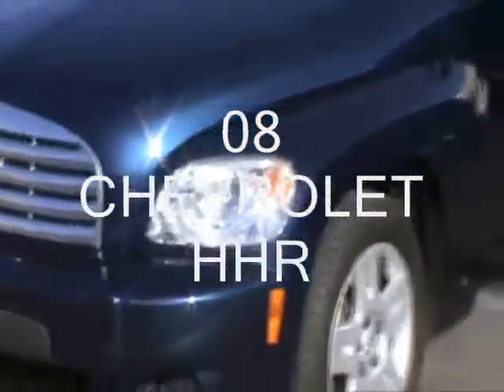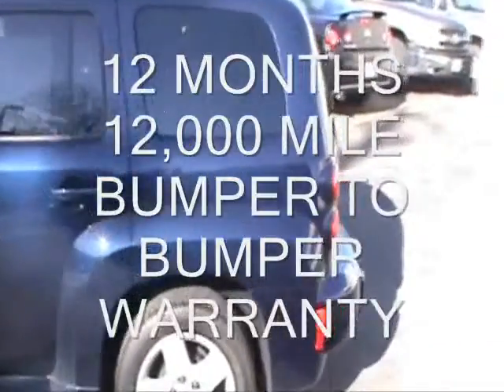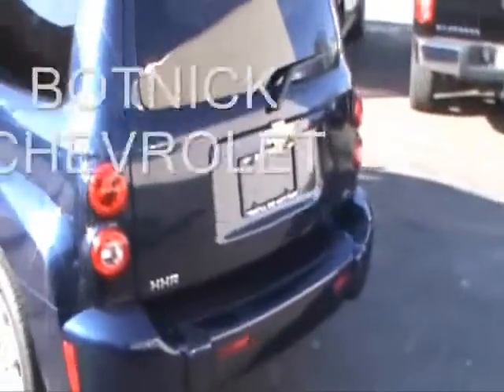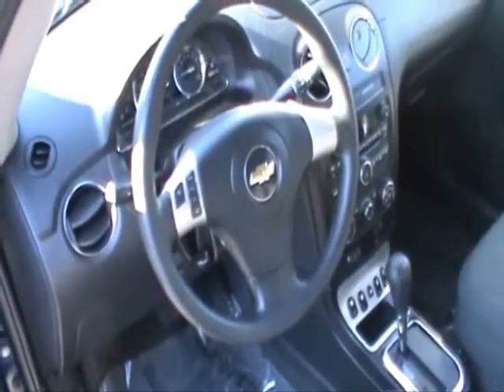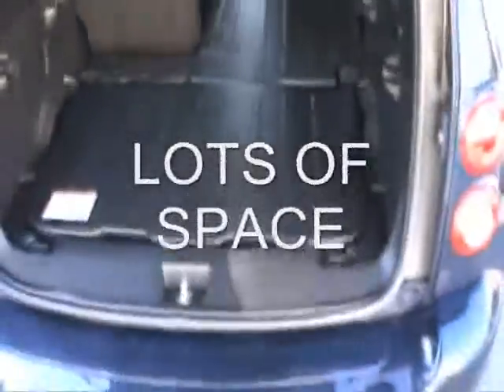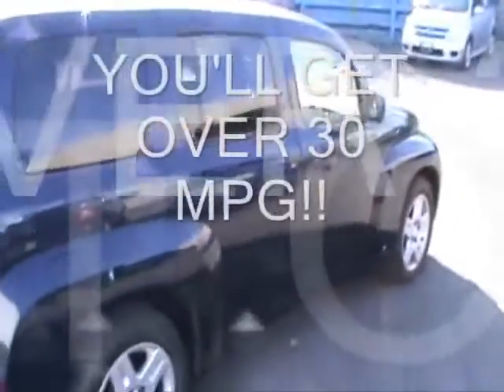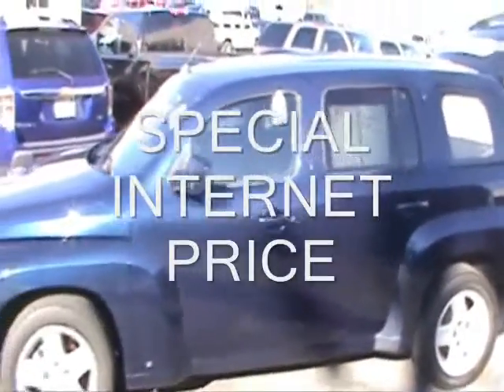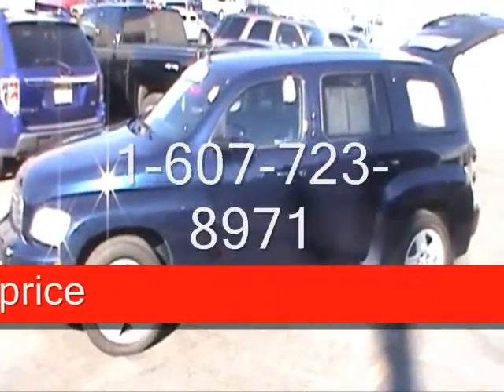08 CHEVY HHR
08 CHEVY WALKAROUND